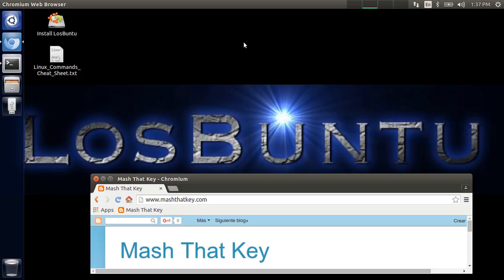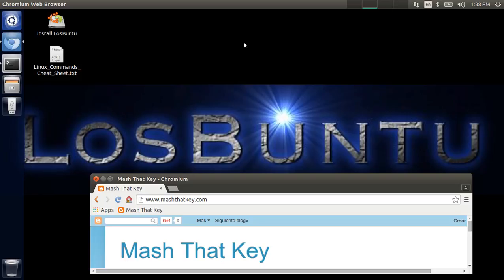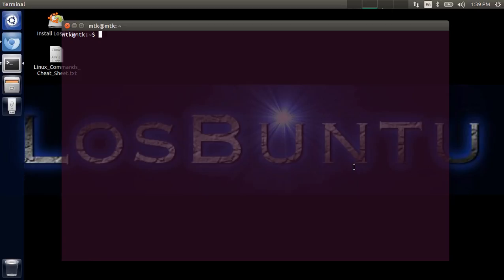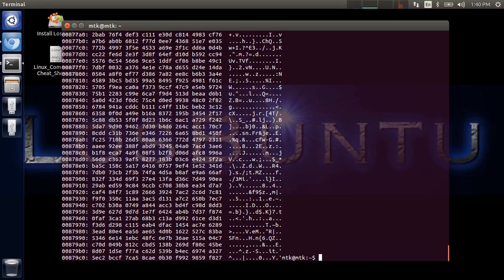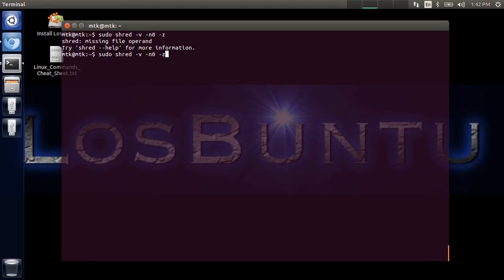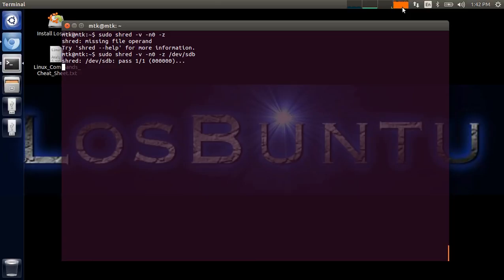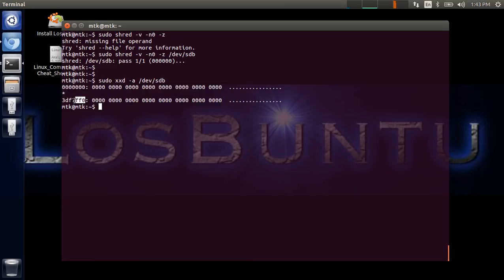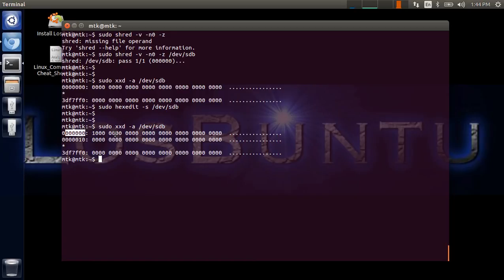How to Wipe and Validate a Sterilized Drive Using Linux LosBuntu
This is a tutorial on how to wipe a drive with a known value and how to validate that the drive has been sterilized using tools contained on Linux LosBuntu.  LosBuntu is a Live Linux DVD primarily used in data forensic investigations, which allows you to add any tool of your choice.